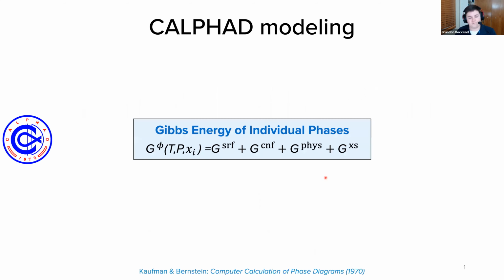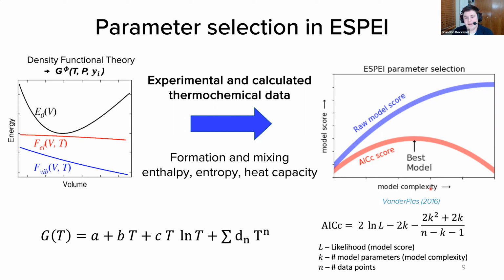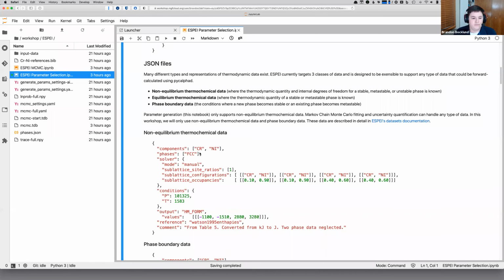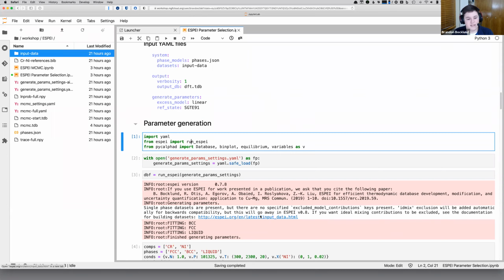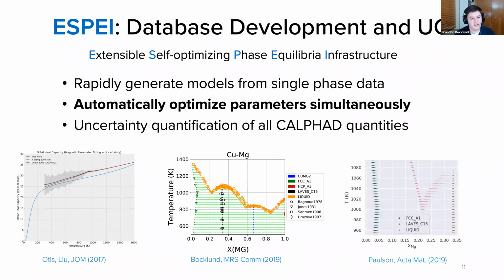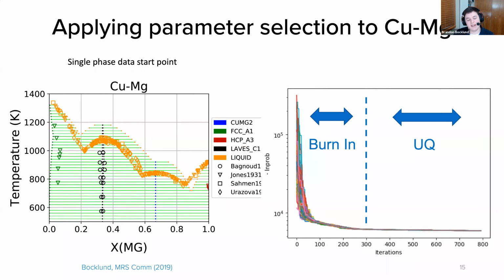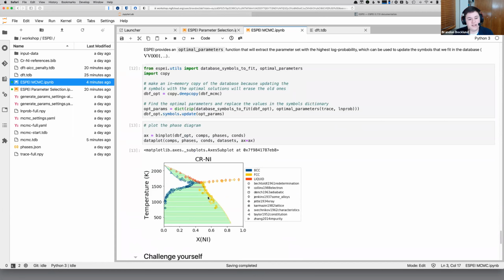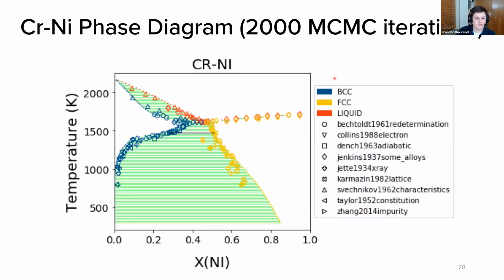2020 12 08 MGF Workshop ESPEI (Brandon Bocklund)